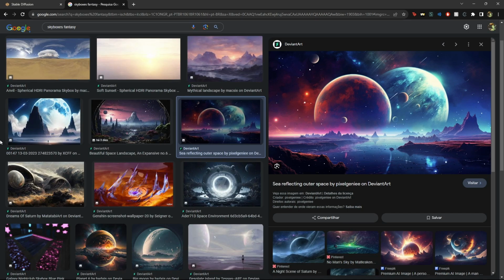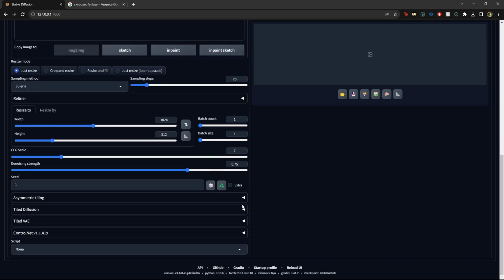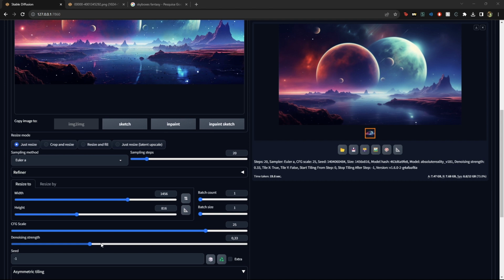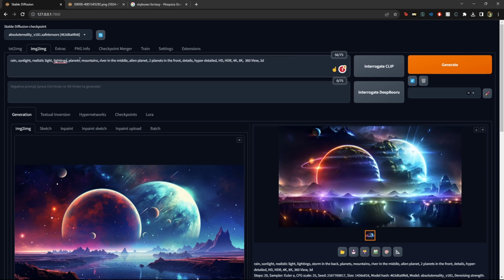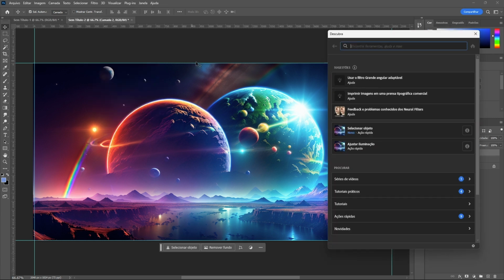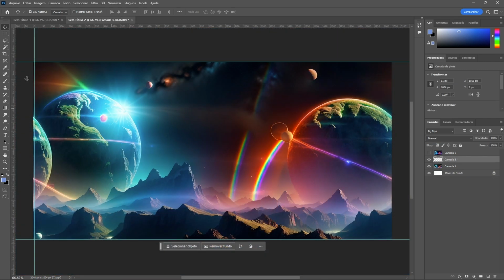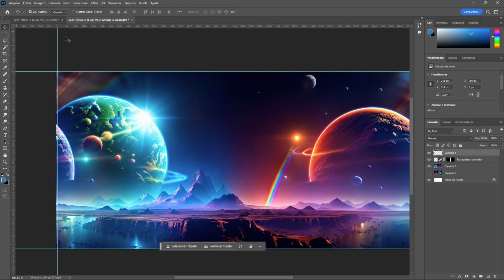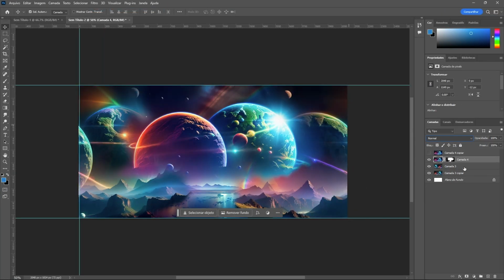How to Design Easy Skyboxes - IA Artist Tutorial using Stable Diffusion | PILOTO 3D ART